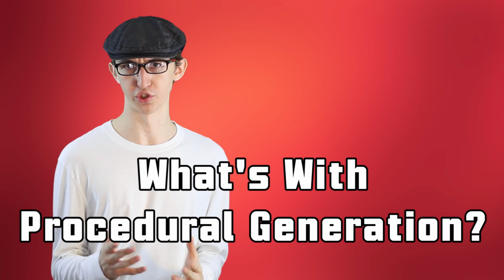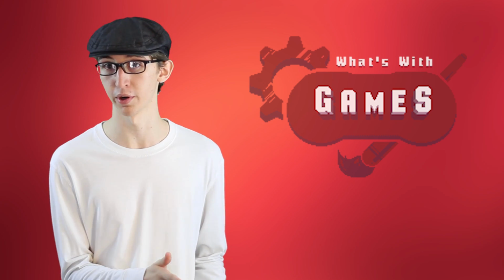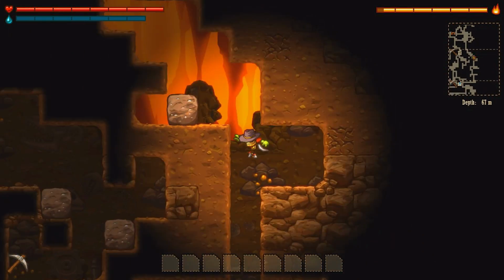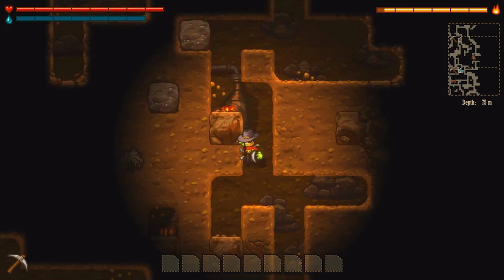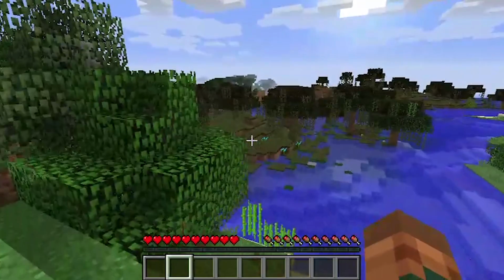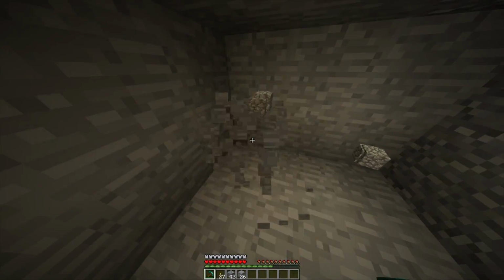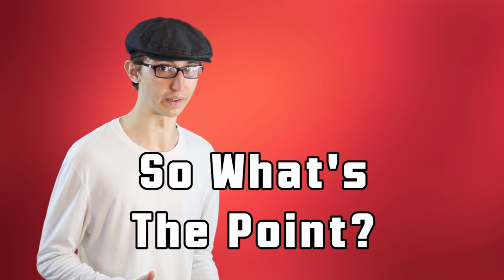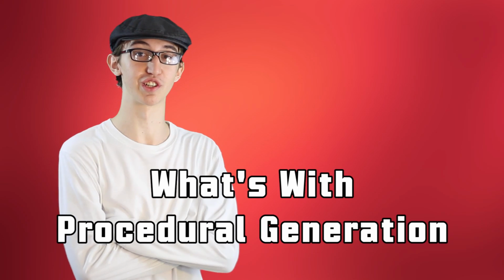What's With Procedural Generation?